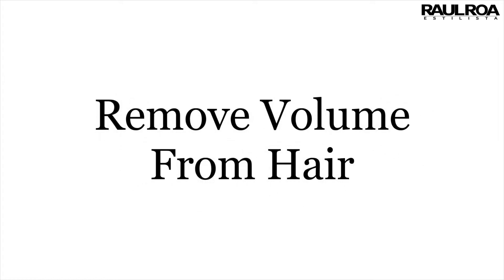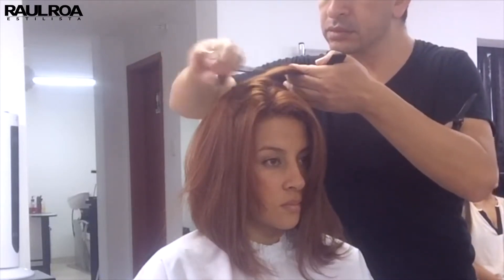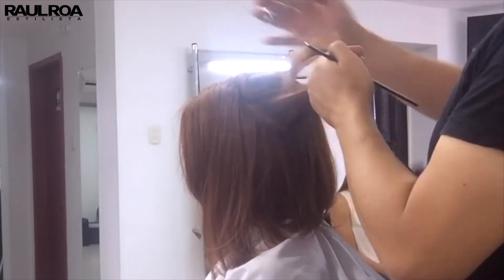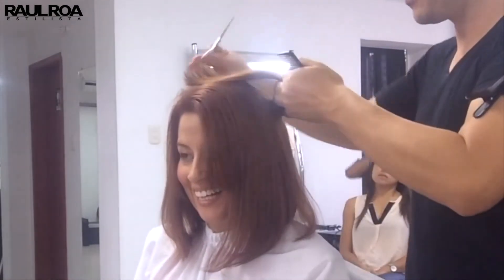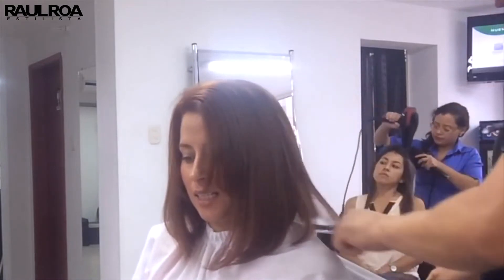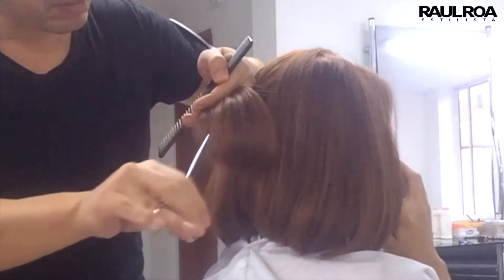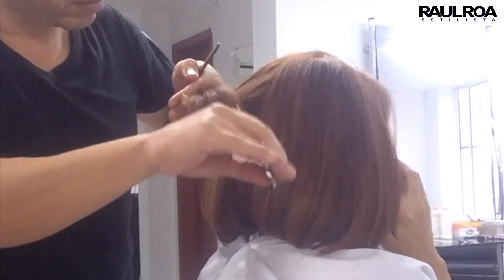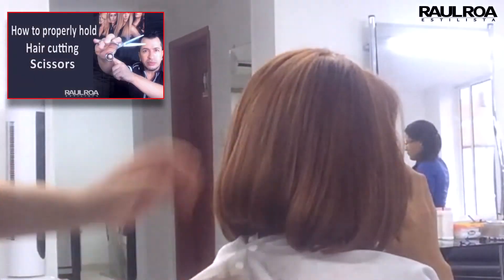Remove Volume From Hair RAUL ROA ESTILISTA Hair Pro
How to Texturize and Lighten Hair
The filtering technique is the most recommended to remove volume from the hair